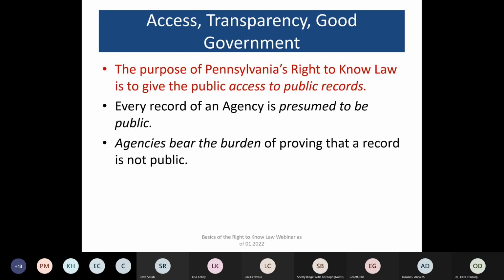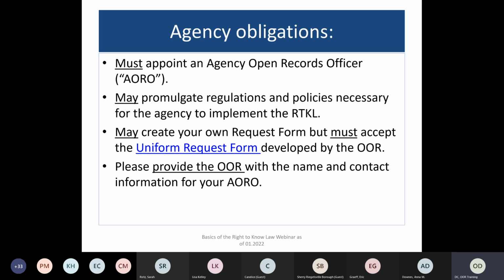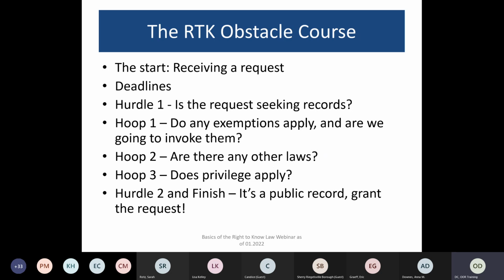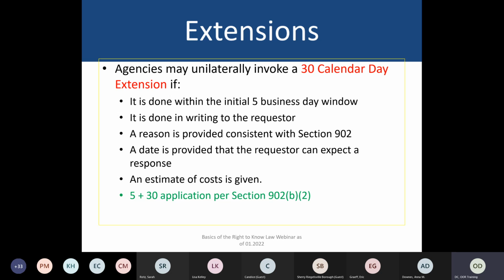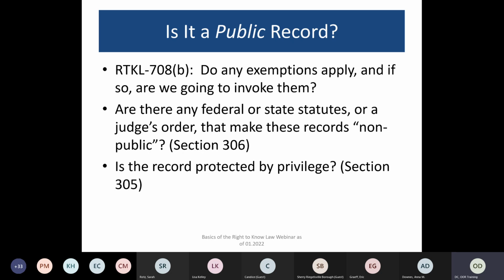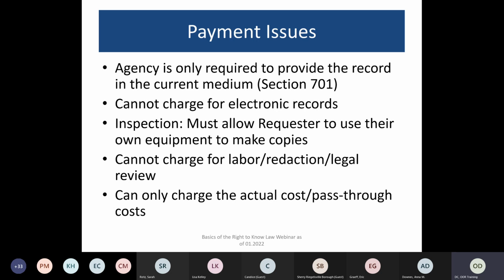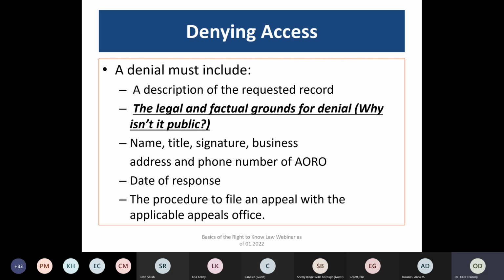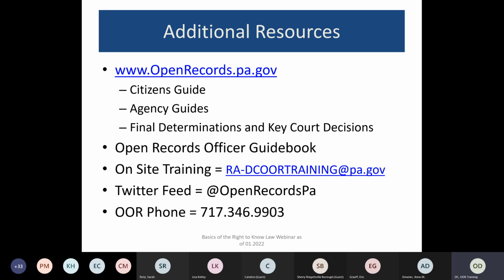Basics of the Right to Know Law - 2/9/2022